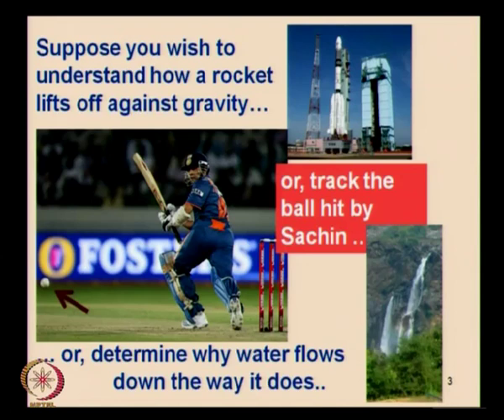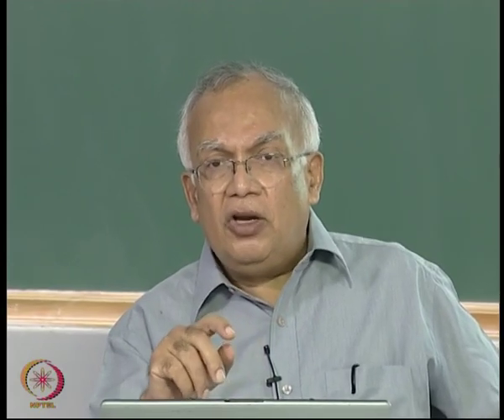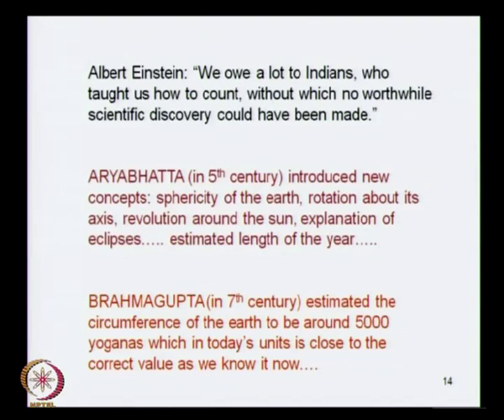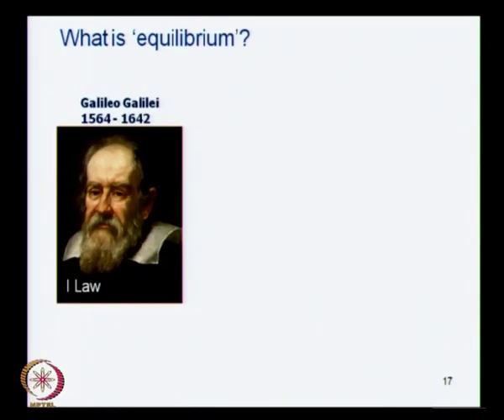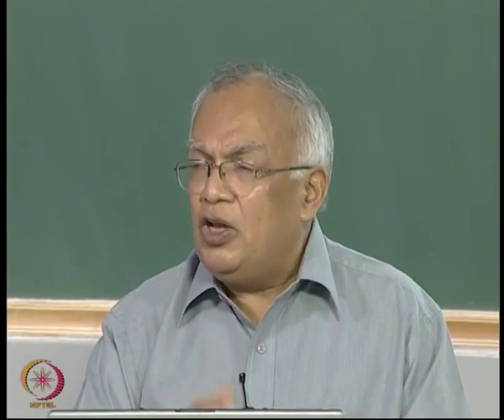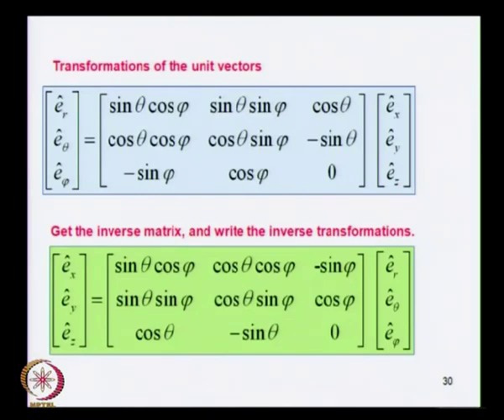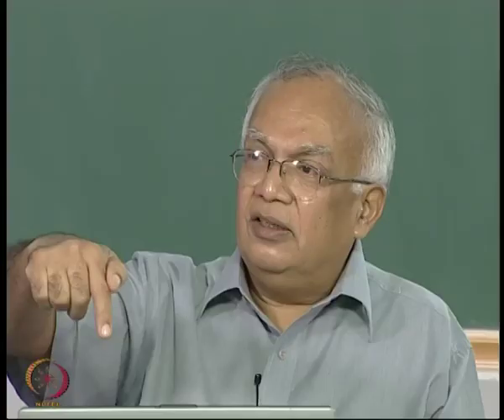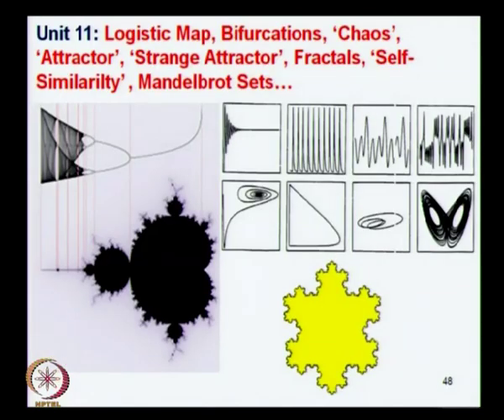Mod-01 Lec-01 Course Overview